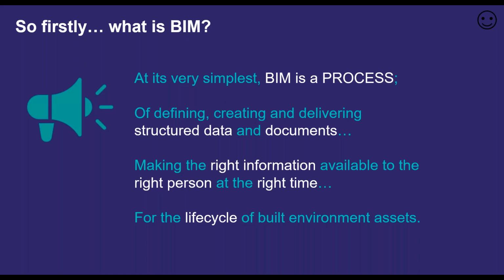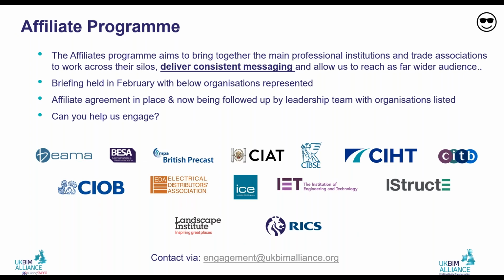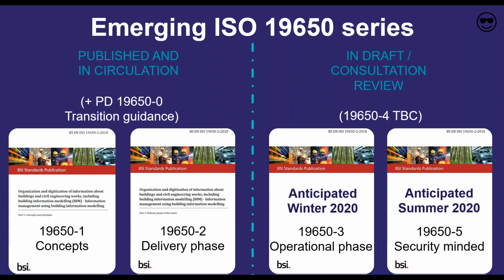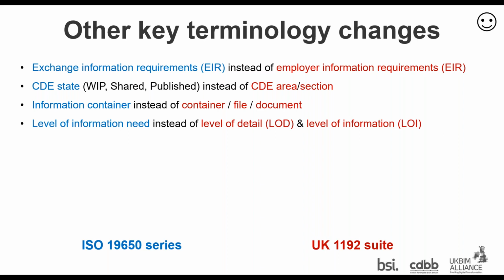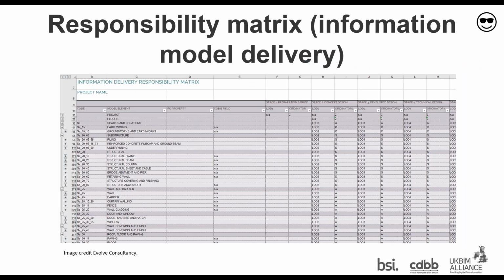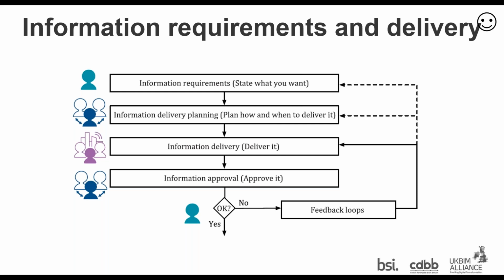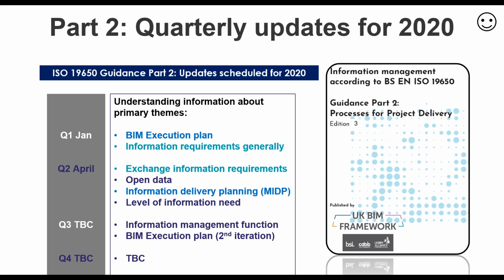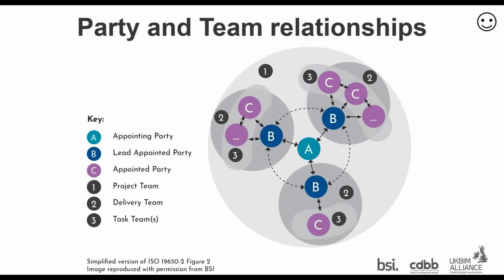Advancing from BIM Level 2 to the UK BIM Framework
In partnership with IstructE and ICE in the Bedfordshire & counties regional groups, the UKBIMA East region was invited to present how delegates can move from BIM Level 2 to the UK BIM Framework